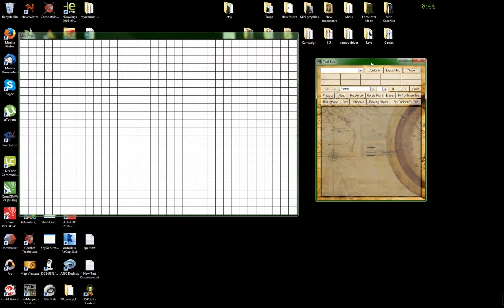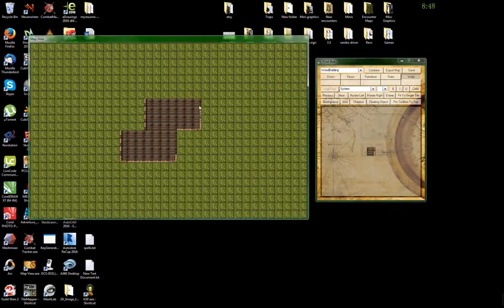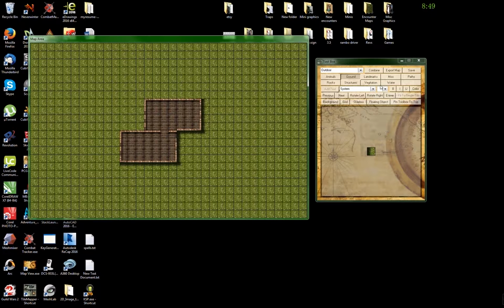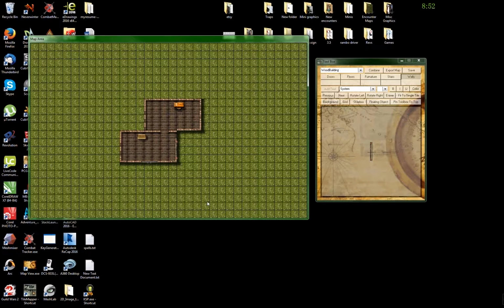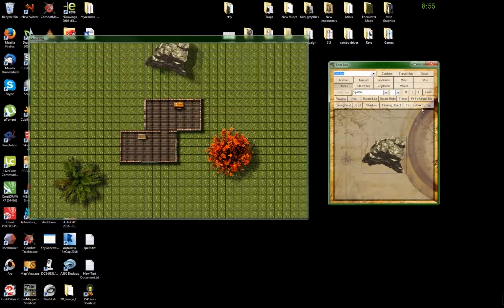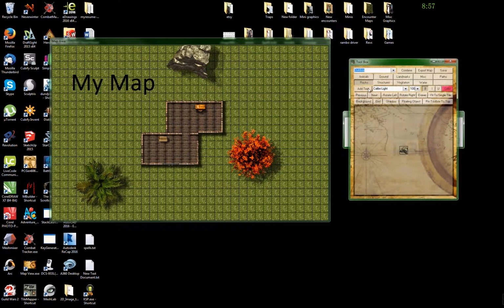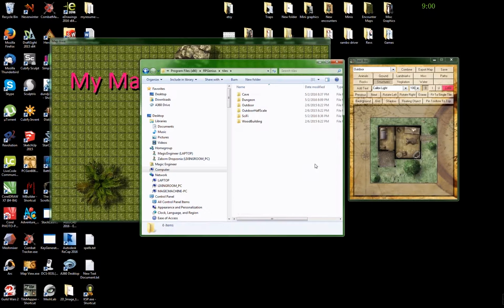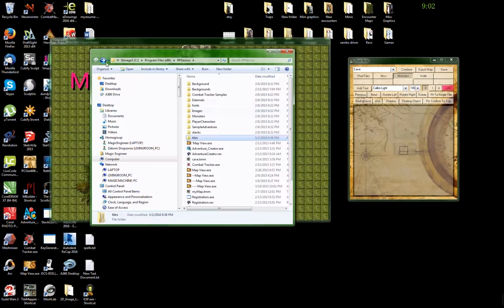RPGenius TileMapper software tutorial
A simple tutorial on how to use RPGenius TileMapper software to create maps for RPG tabletop games.